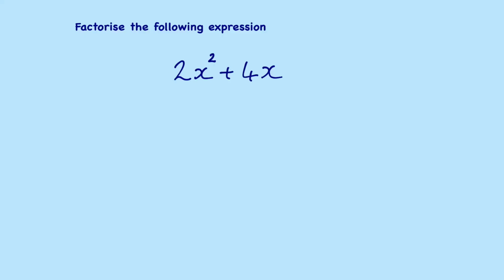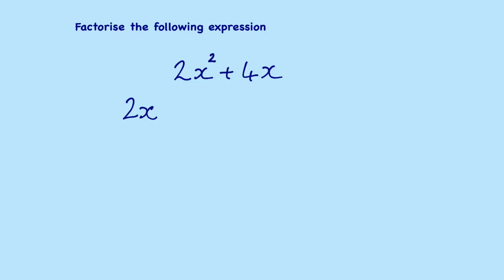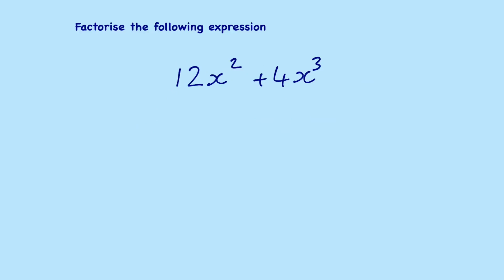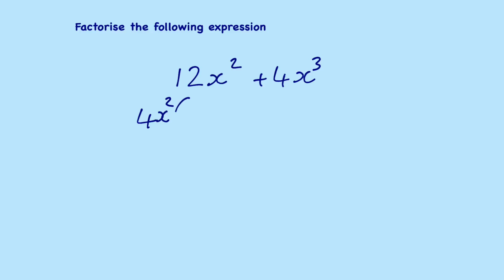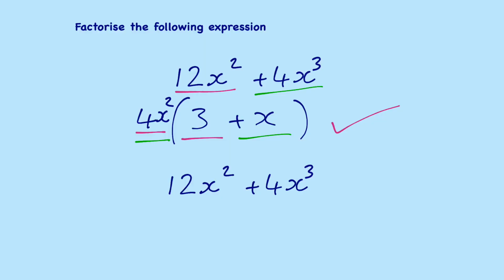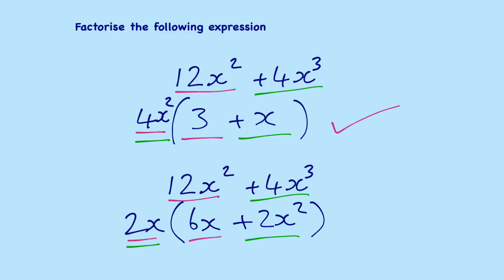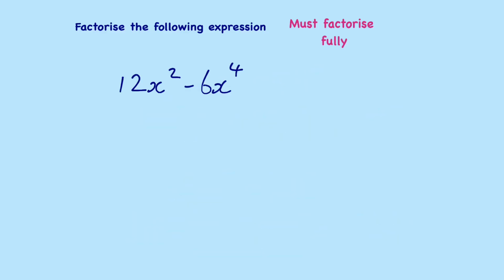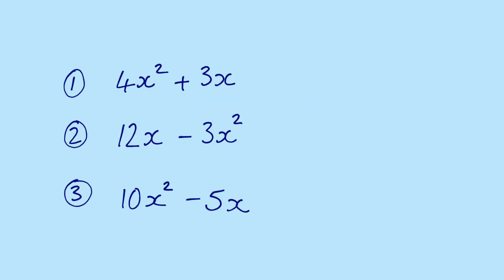SMA15 Simple Factorising